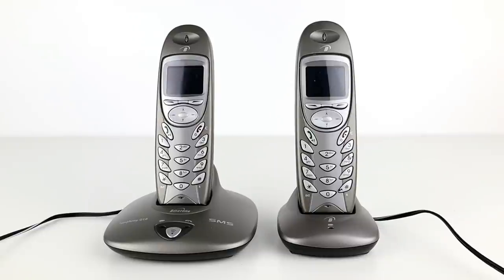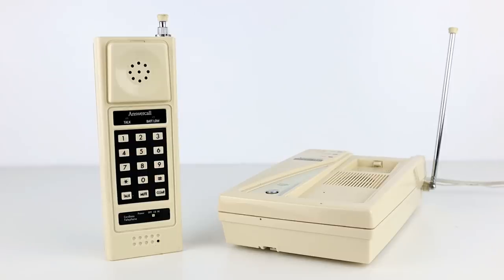Listening To Cordless Phone Conversations!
►Zello: RMComms